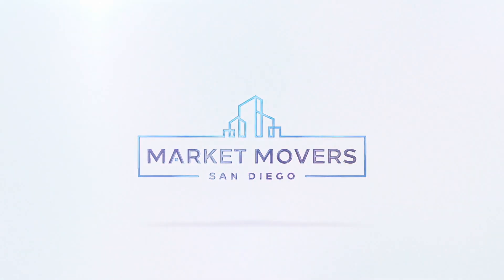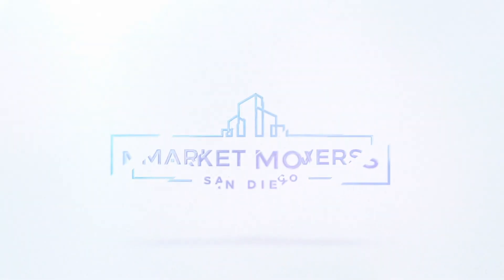Diane Conaway On Preparing A Home For Listing In This Market